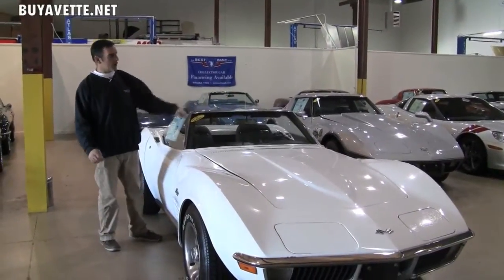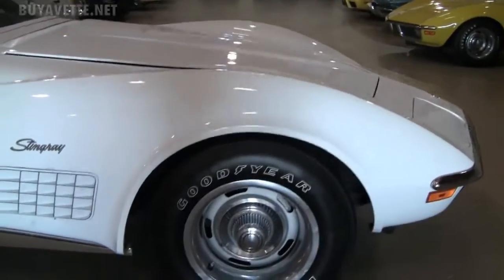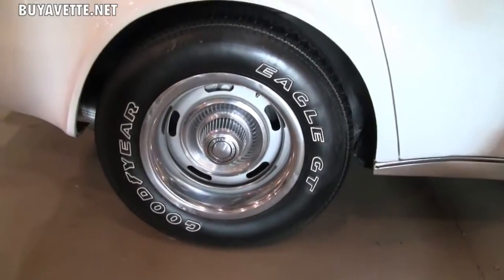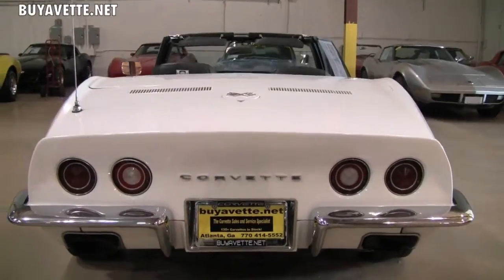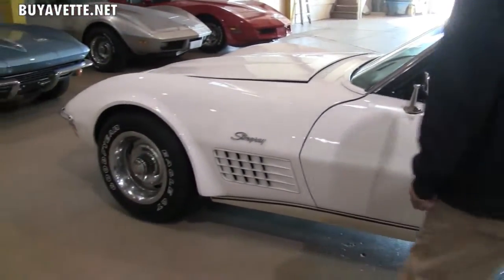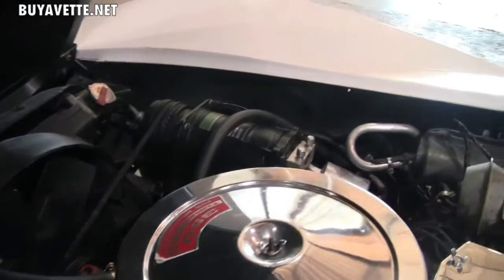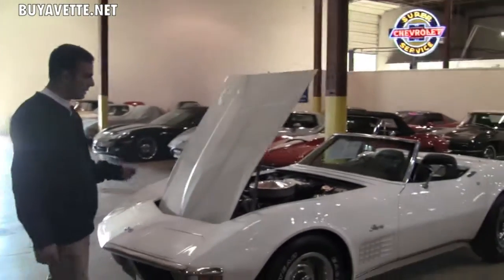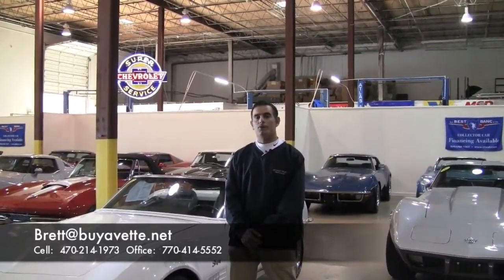1970 Corvette L46 Convertible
1970 Corvette L46 Convertible For Sale!

Code correct Classic White exterior, code correct Black vinyl interior (upgraded to leather seating surfaces), Black convertible top. Numbers matching 350hp 350ci L46 engine, 4 speed manual transmission. Features include air conditioning, power steering, AM/FM radio. Originally assembled on February 27, 1970, this 1970 Corvette L46 Convertible comes with desirable factory air conditioning and power steering, and is in nice condition. This car's paint is in good to very good condition, with a nice shine. Convertible top is in good to very good condition with no rips or tears and a very good condition window. Side glass shows correct date codes. Front bumper is in very good condition with what looks to be a recent chrome finish; rear bumpers look to be original, and are in good condition with typical patina but no rust or dings. Exterior door handles are recent, and in very good condition with no finish issues. Weatherstripping looks to be somewhat recent, and is in very good condition. Taillights are in overall good condition, and the rally wheels are in good condition with good condition trim rings and center caps. Tires are vintage Goodyear Eagle GT Radial outlined white letter, and show an average of 8/32nds tread depth remaining in the front, and an average of 7/32nds remaining in the rear. The interior of this 1970 Corvette L46 Convertible shows recent seat covers, deluxe door panels, seatbelts, and cutpile carpet, all in very good to excellent condition. Center console and steering wheel are in good condition, as are the gauges, which show typical light fading and good condition lenses. Correct appearing AM/FM radio is in place, and the rear storage bins are in good to very good condition. The numbers matching engine in this car shows original casting date February 18, 1970, and final assembly date February 20, 1970. Correct ignition shielding, a/c compressor, intake manifold, and valve covers are in place. Additions to this engine compartment include longtube headers, chrome air cleaner, and a Holley carburetor. Frame is solid and rust-free. This car has been fully serviced, and all instrument gauges, lights, turn signals, brakes, engine, transmission and rear-end are all in good operating condition. 4 speed convertibles with factory air conditioning are not easy to come by, call us before this one sells!